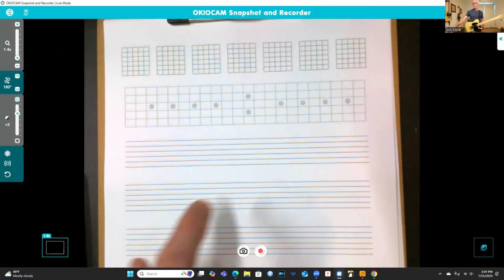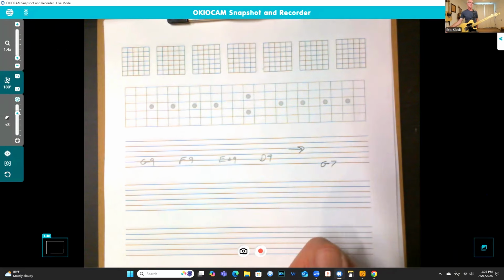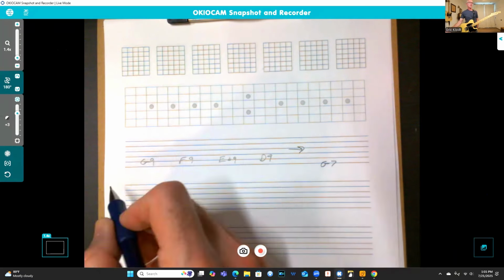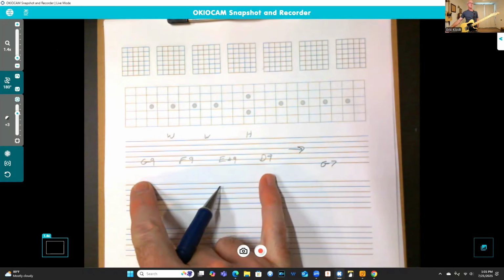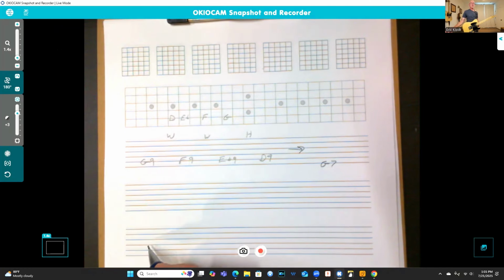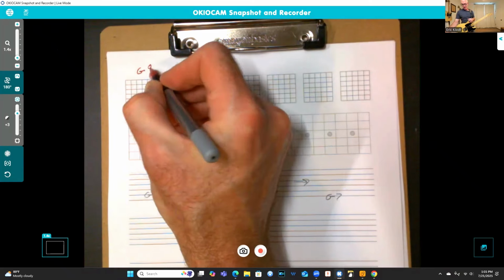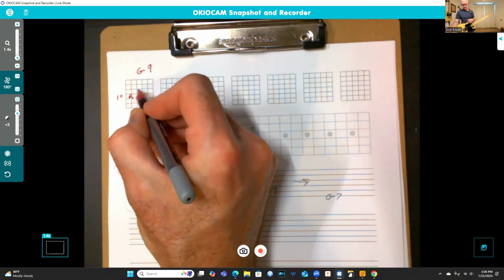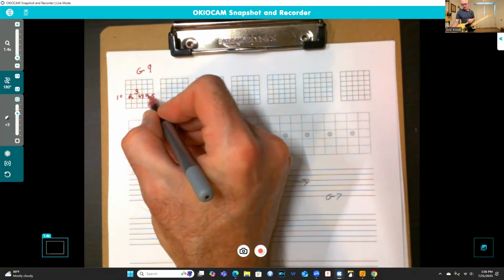T bone Walker Intro Lesson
Descending 9th chords. T Bone Walker intro lesson with tabs and theoretical analysis.